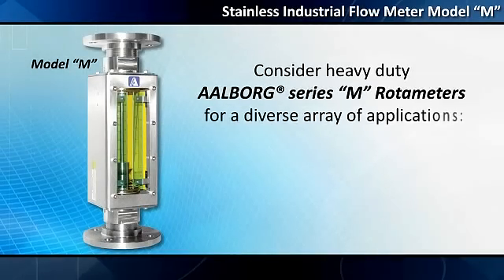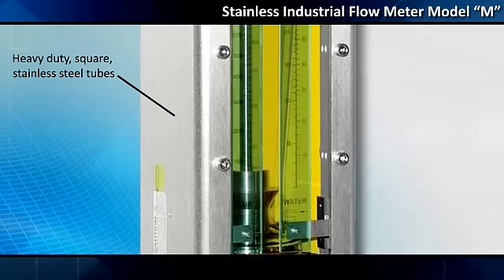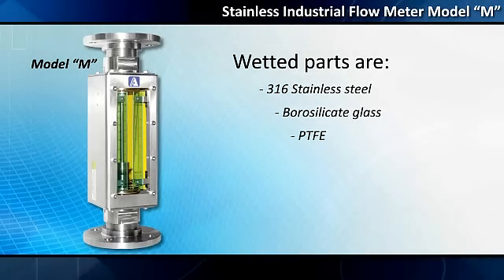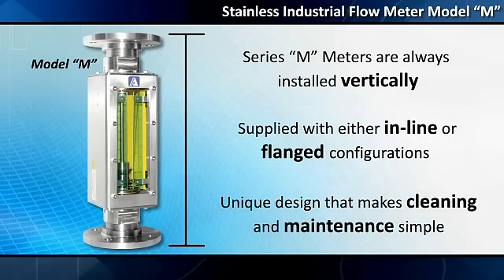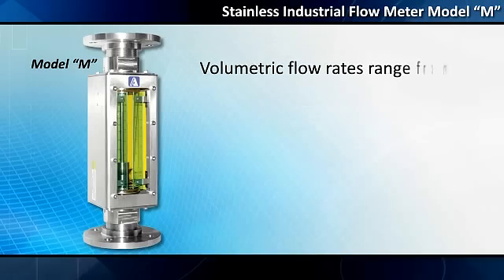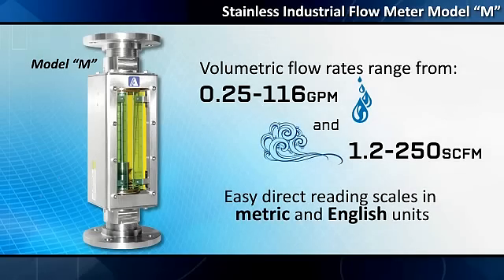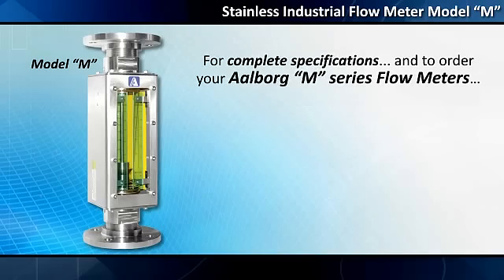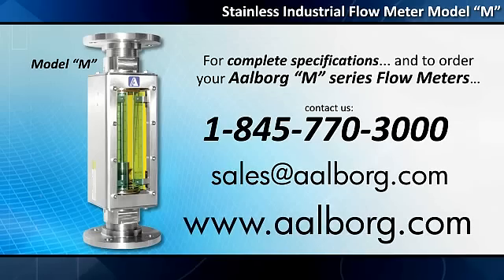AALBORG INDUSTRIAL ROTAMETER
Heavy duty Rotameter, stainless steel body with thick walled glass metering flow tubes.
Supplied with direct reading scales. Suitable for industrial process flow measurements.